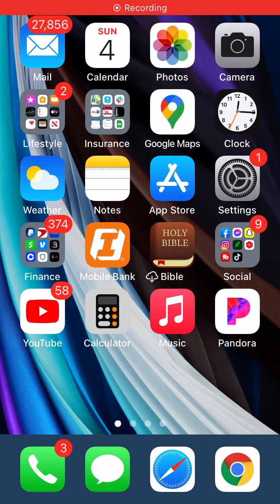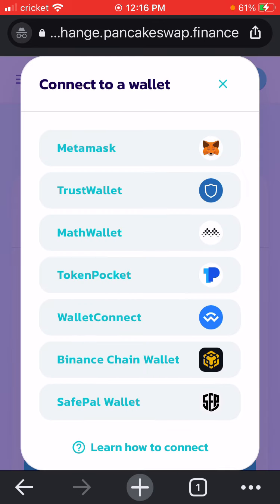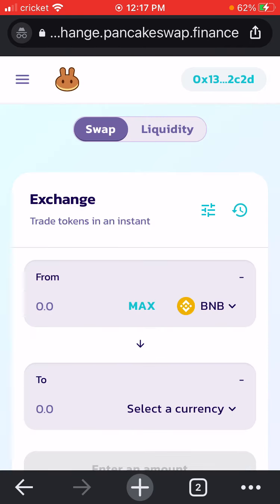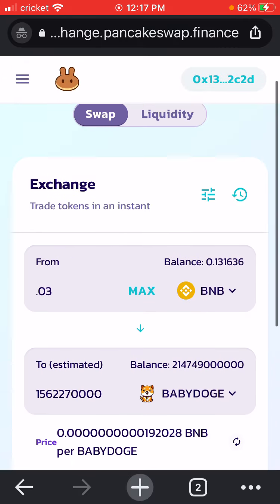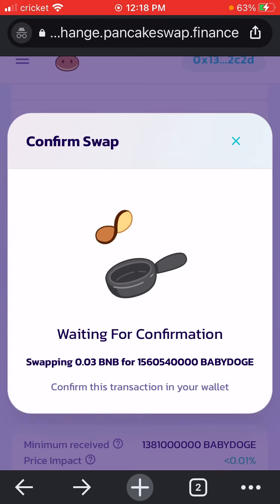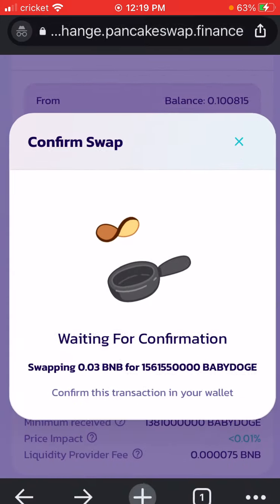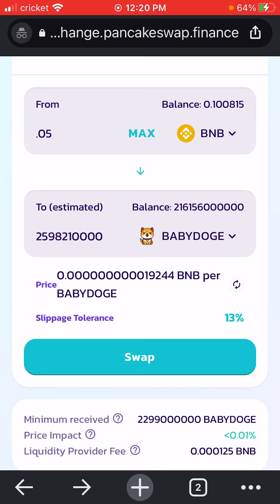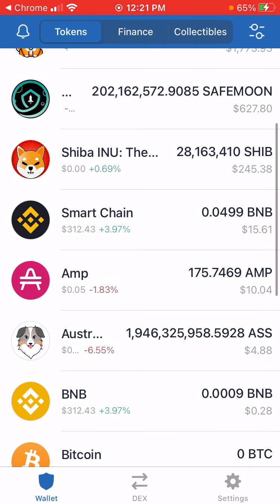How to buy Baby Doge Coin on iPhone using Pancake 🥞 Swap & Trust Wallet 👜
How to use Pancake 🥞 Swap on iPhone to buy Baby Doge Coin

How to buy Baby Doge Coin on Trust Wallet using Pancake Swap and iPhone